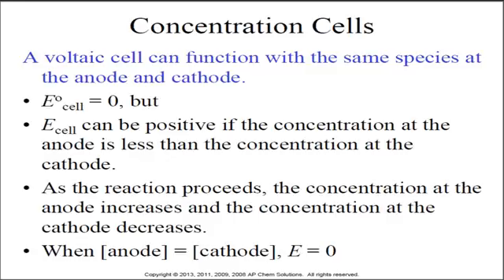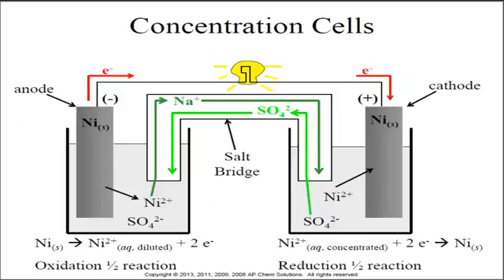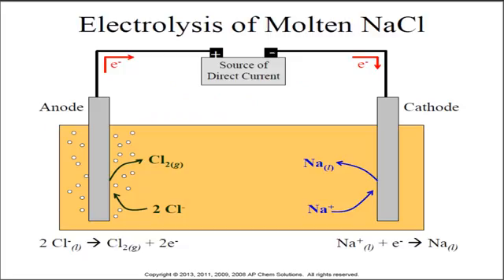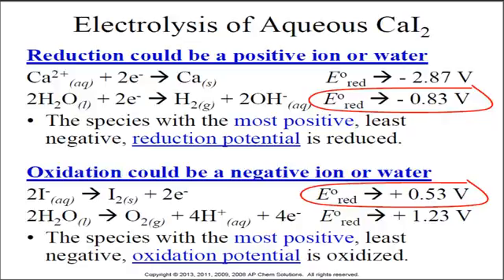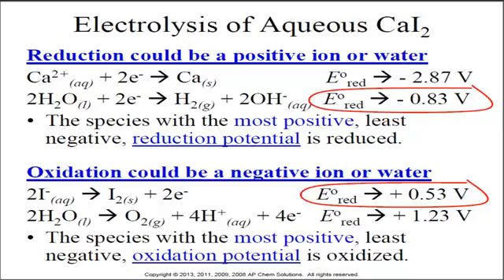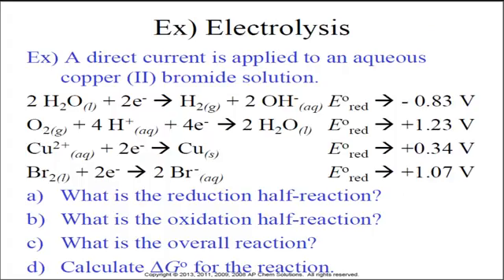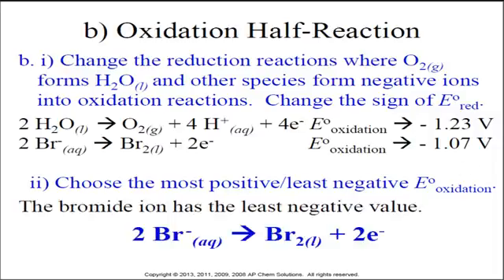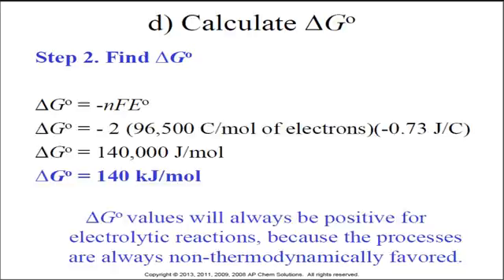Mace AP Electro 10 Electrolysis